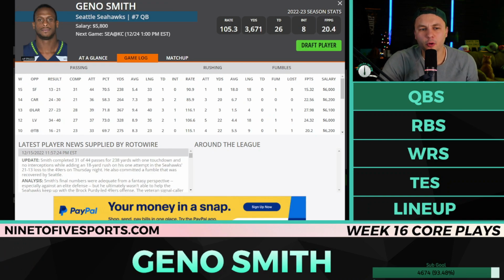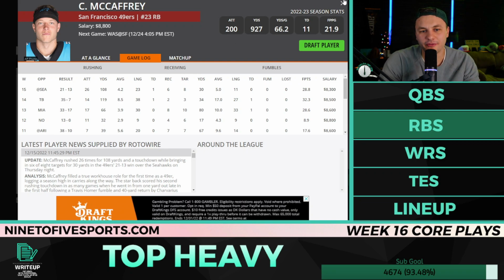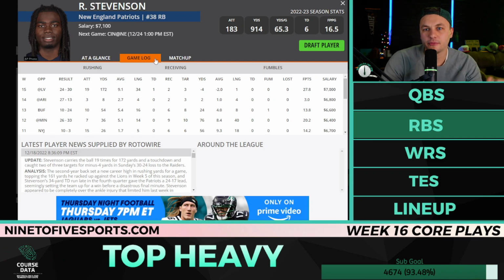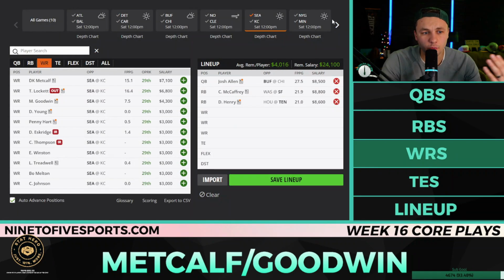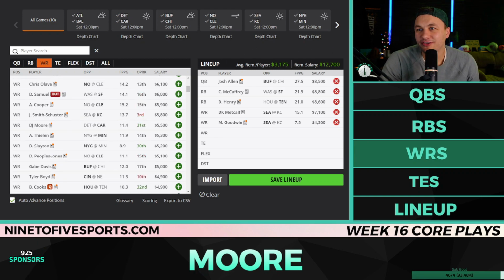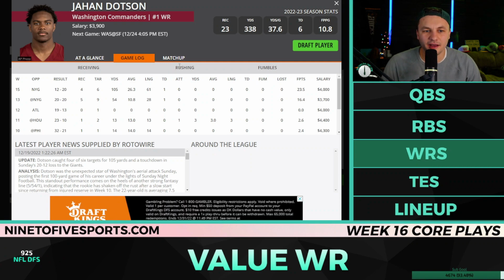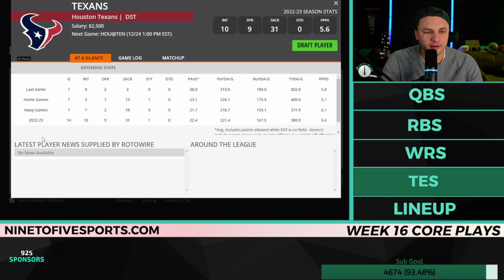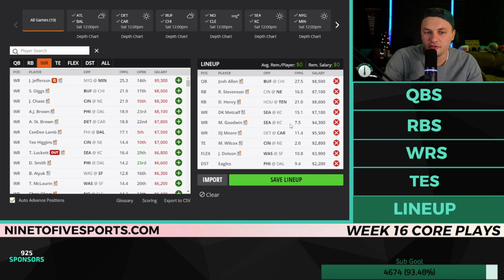NFL DFS Week 16: Core Plays + Lineup Process [Main Slate]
Eric Polzin breaks down this NFL DFS Week 16: Core Plays + Lineup Process [Main Slate]